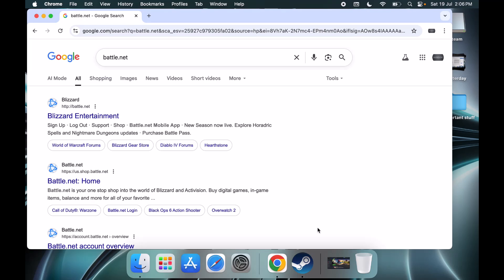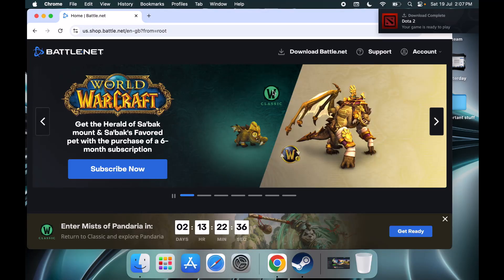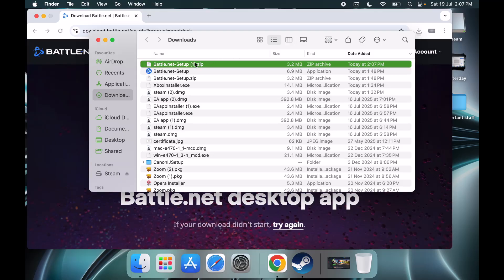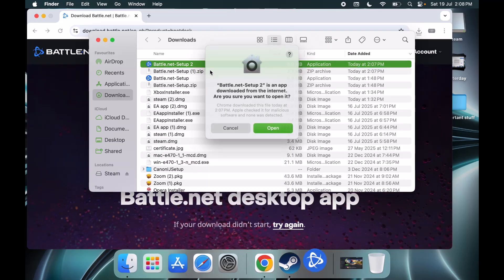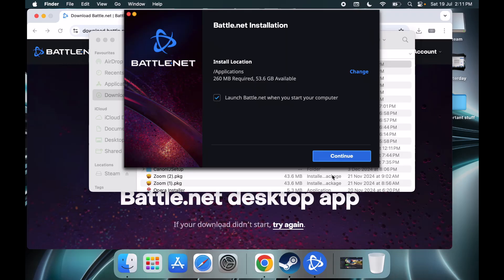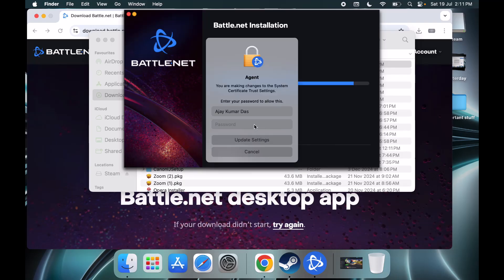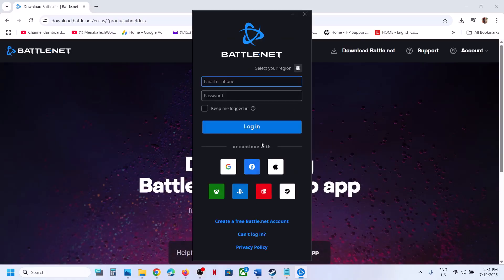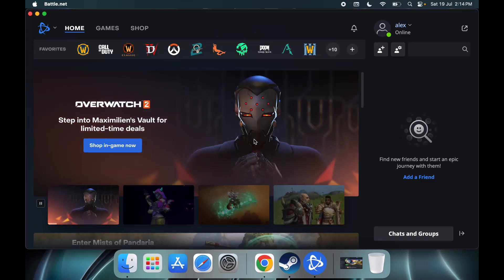How To Install Battle.net On Mac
Steps To Install Battle.net On Mac